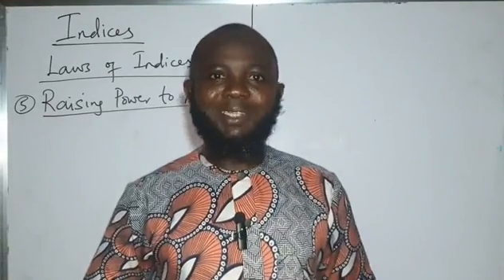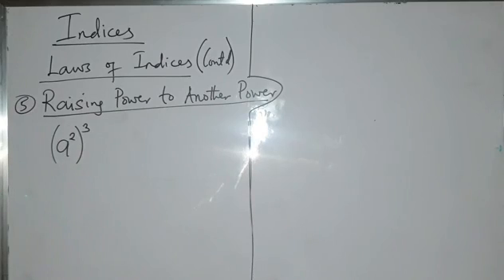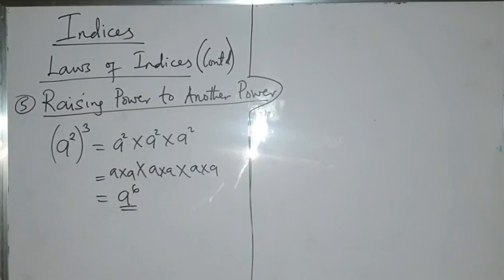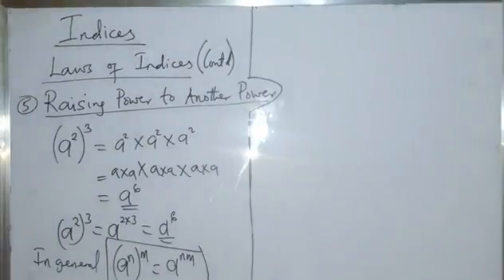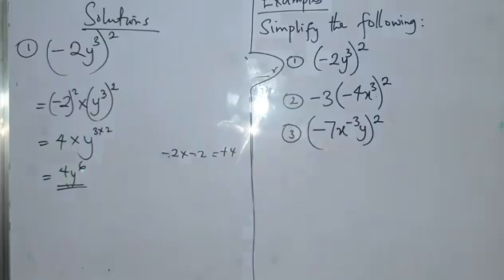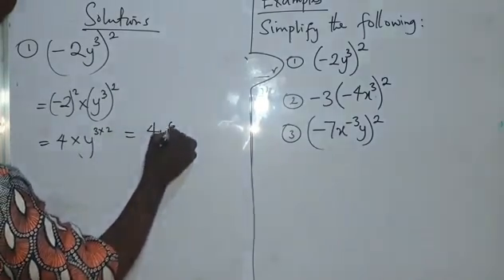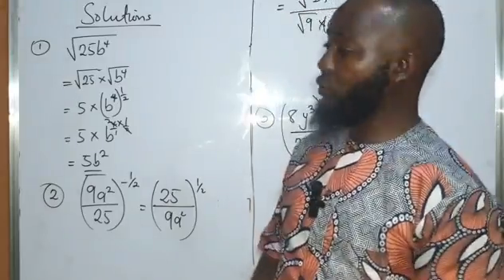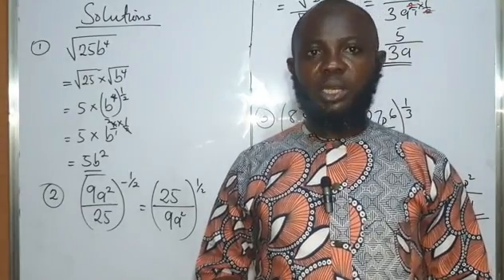Laws of Indices (Part 2)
In this video, you will learn yhe 5th and the 6th laws of indices.

1. Power raised to another power law

2. Fractional indices law